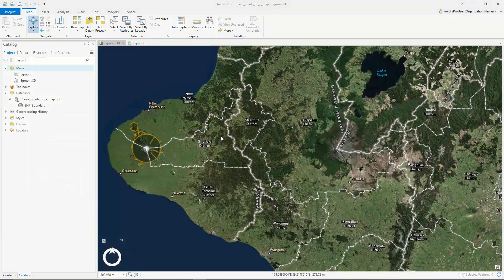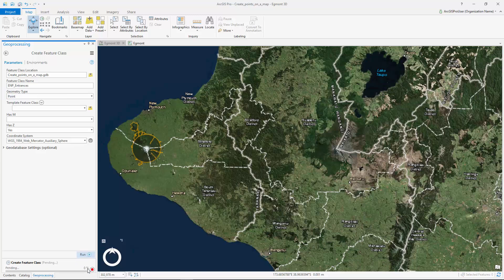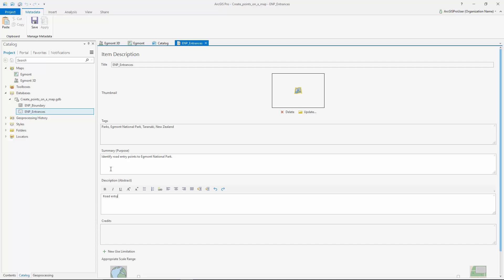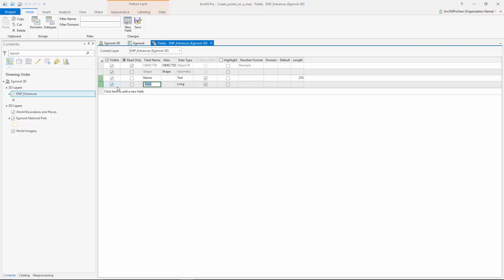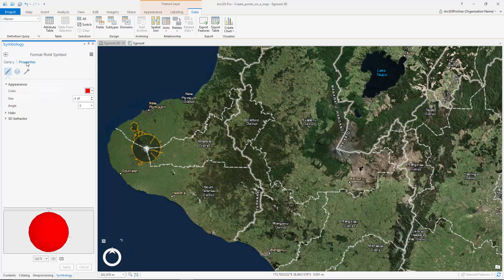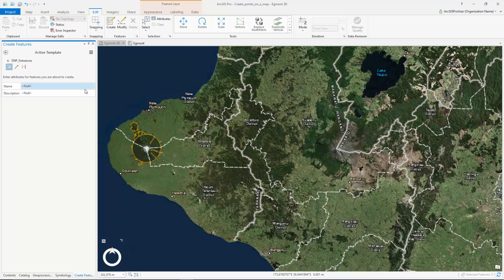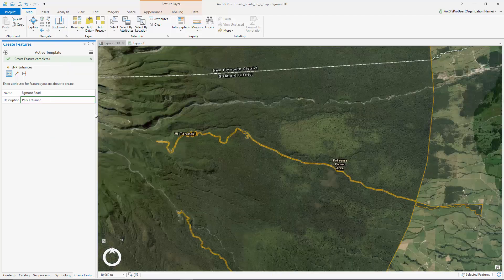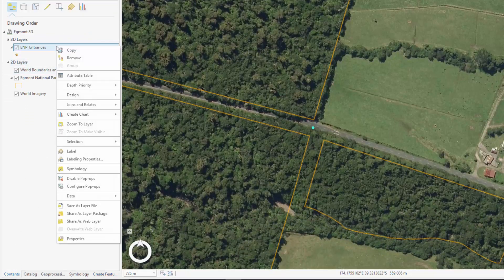Create points on a map in ArcGIS Pro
In this tutorial you'll locate places of interest on a basemap, draw features with an editing tool, and then save them to your project geodatabase.